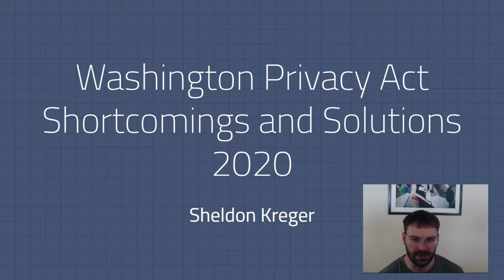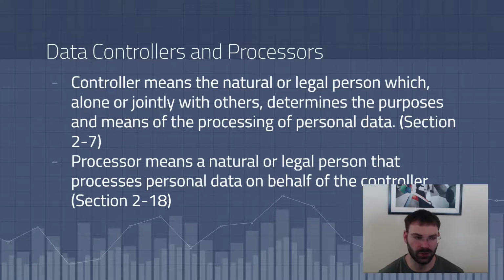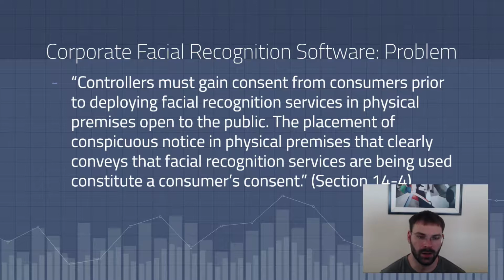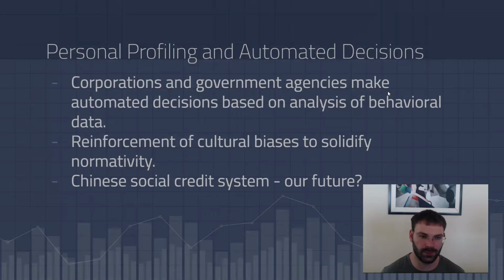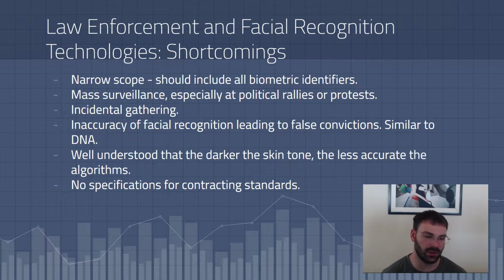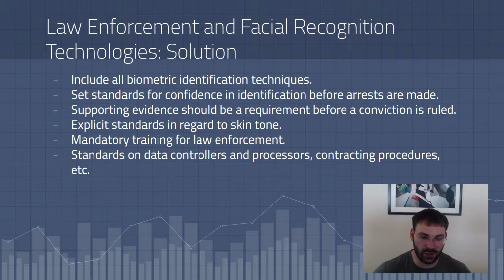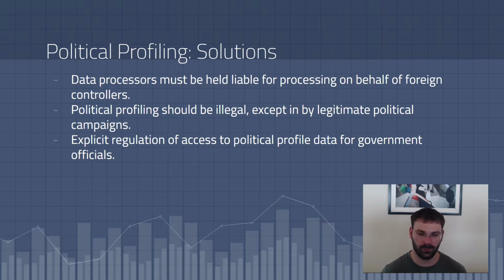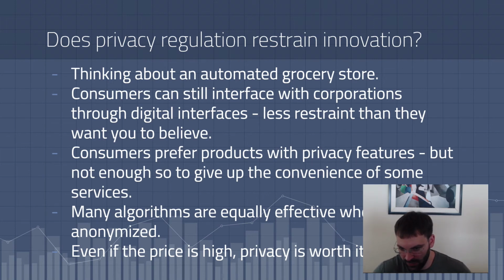Big Data, Big Issues E03 | Washington Privacy Act (WPA): Shortcoming and Solutions for 2020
Welcome to the third episode of Big Data, Big Issues. Today we will continue talking about the Washington Privacy Act (WPA) [hypothetical] 2020. We will be discussing the Shortcomings and Solutions. This is a follow-up episode of Episode 2, where I discussed the Washington Privacy Act (WPA). You can find episode two of Big Data, Big Issues at this link:

The Washington Privacy Act (WPA) is a large privacy bill in Washington state that had been expected to pass this session has failed to do so.

The Washington Privacy Act (WPA) would have been the second of its kind in the nation, a regulatory framework designed to tackle big tech and consumer issues like facial recognition software and consumer data.

A fraught legislative process saw it heralded as a bill made in the image of other major privacy bills — the EU’s General Data Protection Regulation or the California Consumer Privacy Act — while its detractors consistently argued it lacked proper consumer protections and was too influenced by lobbying efforts from tech companies.

Even as Washington failed to pass the WPA, it seems clear that comprehensive privacy legislation is on the rise. Texas, Massachusetts, New York and other states have seen bills introduced this year that would seek to accomplish similar ends.

The context of this video:
► Exponential growth in data collection and usage of big data technologies
► Growing Consumker awareness
► Approved legislation in EU General Data Protection Regulation (GDPR) and california Consumer Privacy Act (CCPA)

Here is the content I am talking about in this video:
► 3:49 - Behavioral Data and Consumer Profiling
Profiling is the recording and classification of behaviors (Electronic Privacy Information Center)
Profiles are often created from multiple data sets and apply to targeted advertising, political profiling, informed decision making(like a loan approval) and automated decision making.

► 7:56 - Legal Liability (The problem)
The Legal Liability really falls to the Data controller. Basically, the Controllers must ensure data modification/deletion requests from consumers are carried out by all of their processors, as well as any data brokers they have sold to.

► 9:05 - Legal Liability (The solution)
Data processors should have some responsability when working for foreign controllers. Interstate commerce is regulated by US Federal Government.

► 11:08 - Corporate Facial Recognition Software Problem
In the bill it is stated that the Controllers must gain consent from consumers prior to deploying facial recognition services in physical premises open to the public. The placement of conspicuous notice in physical premises that clearly conveys that facial recognition services are being used constitute a consumer's consent.

► 17:55 - Corporate Facial Recognition Software Solution
In my opinion the consumer consent ought to be substantiated; a full ban should be enforced in public spaces, as data could be incidentally collected without oversight. Facial recognition should be expanded to biometric recognition that would allow voice analysis to be processed.

► 20:46 - Personal Profiling and Automated Decisions
Corporations and government agencies make automated decisions based on analysis of behavioral data, like targeted advertising, political profiling, informed decision making(like a loan approval) and automated decision making. We'll discuss posible solutions

► 24:17 - Law Enforcement and Facial recognition Technologies: Legislation, Shortcomings and solution

► 34:13 - Political Profiling: Issues and Solutions

► 42:22 - Does privacy regulation restrain innovation?